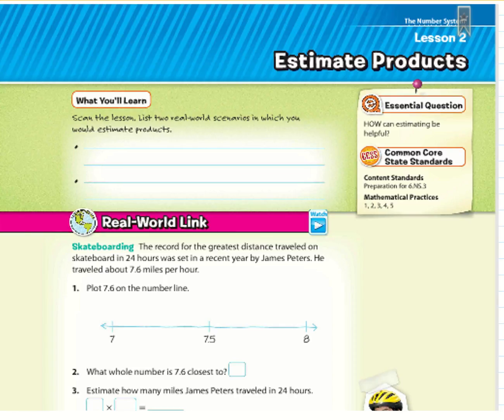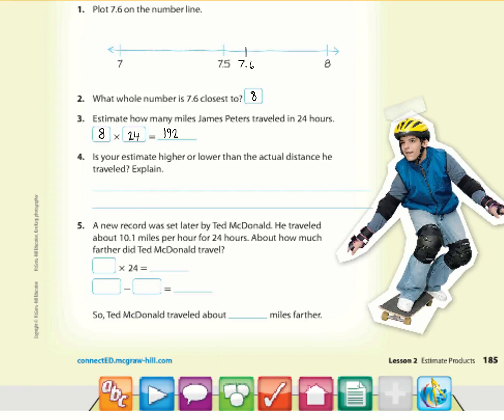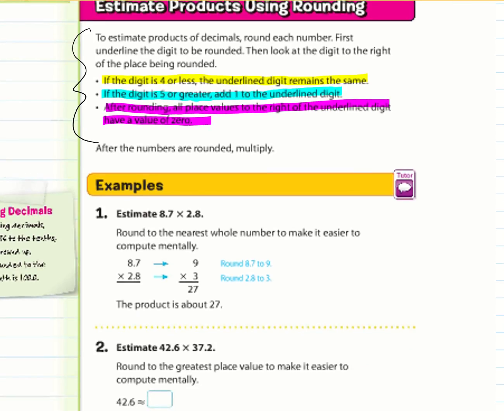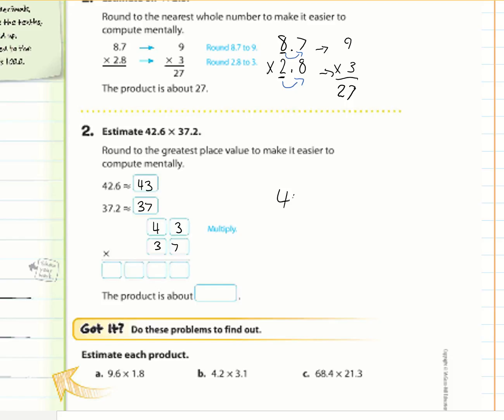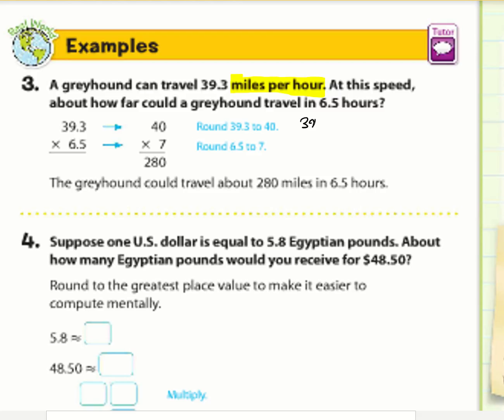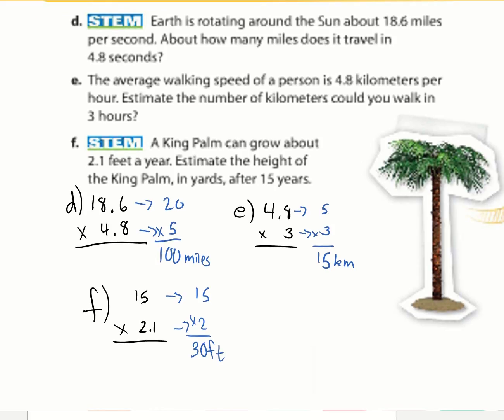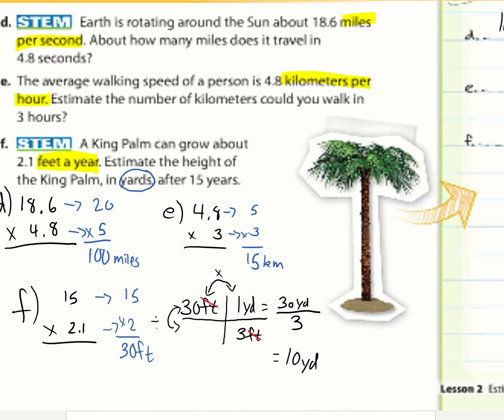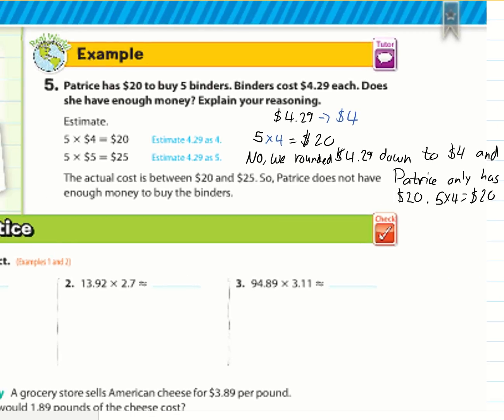6th grade math Chapter 3 Lesson 2